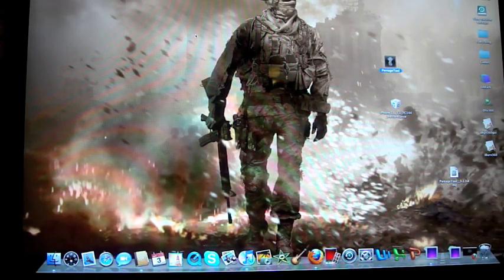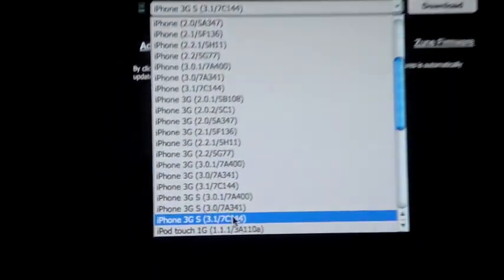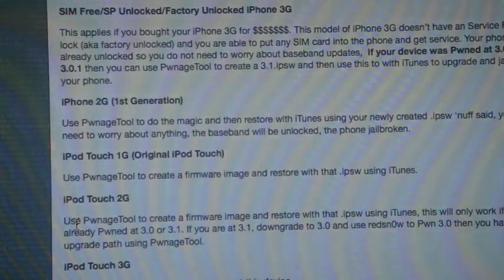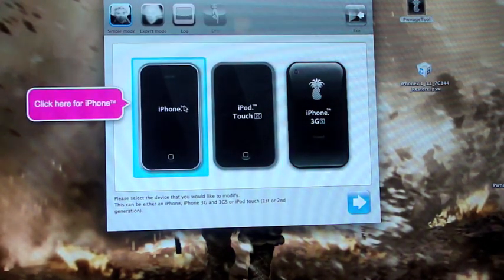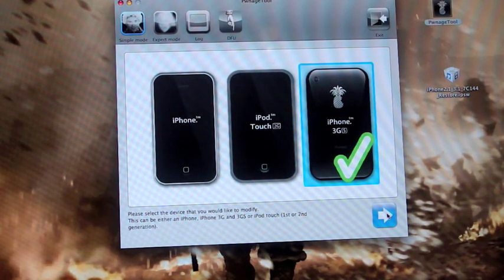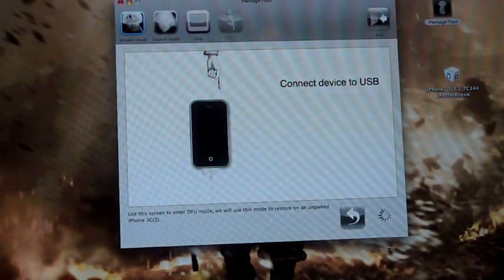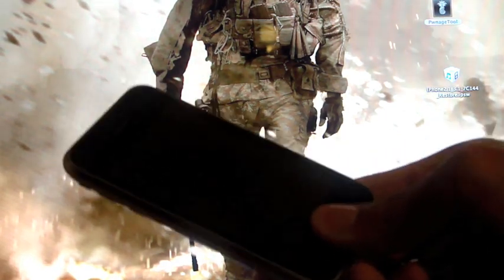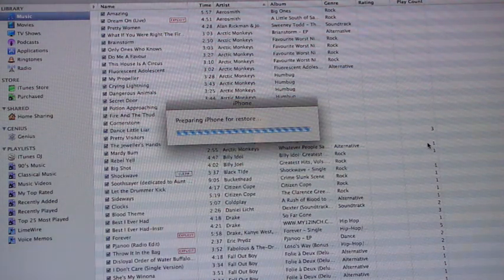iPhone and iPod Touch 3.1 Jailbreak